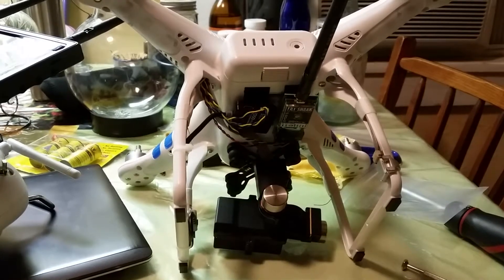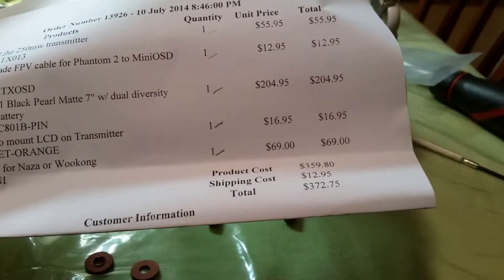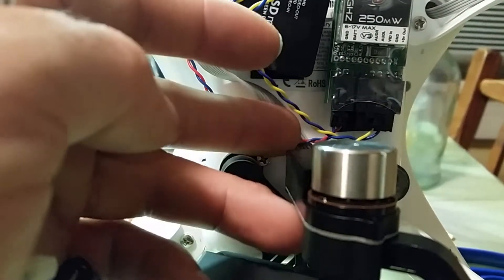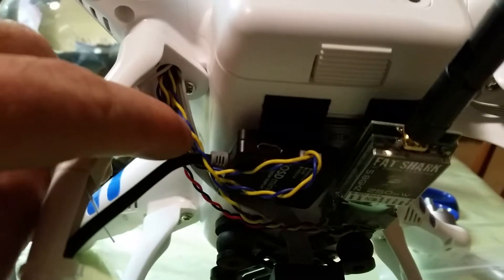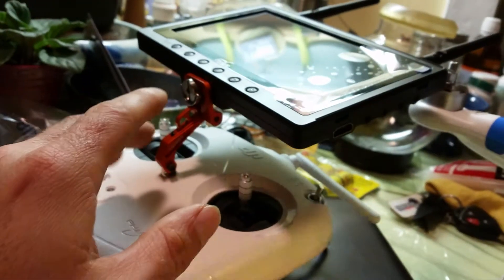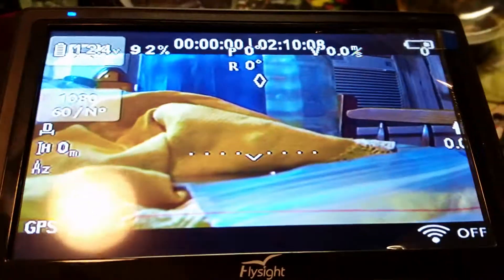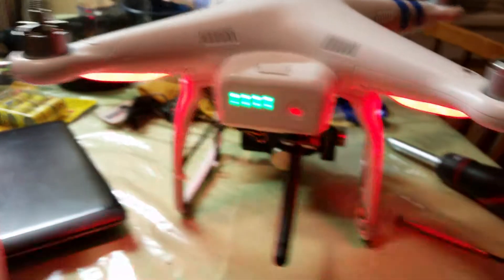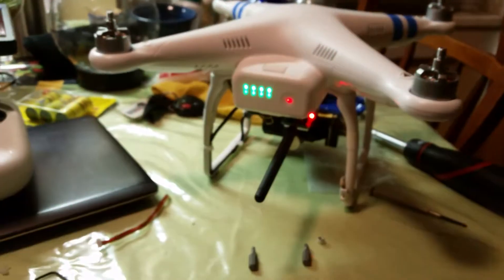FPV setup phantom 2 semi plug n play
Flysight premade fpv cable
Click on the image to see the wiring configuration. This needs to be changed for FAT-SHARK

Set up with

Fat Shark 250mw transmitter

DJI mini-iosd

Flysight premade cable for transmitter and iosd (no soldering)